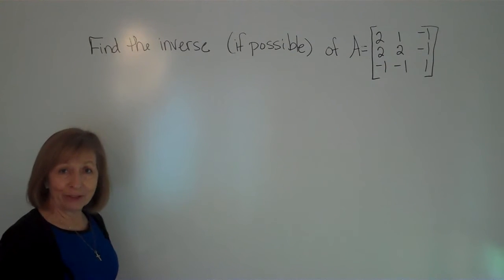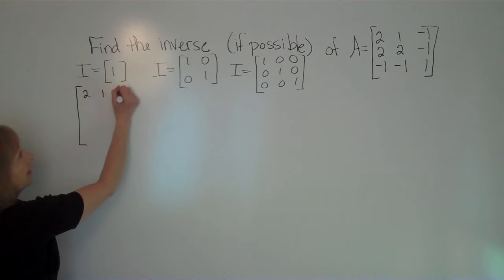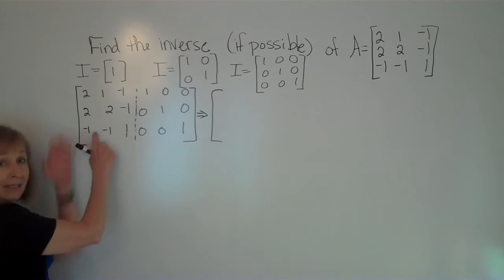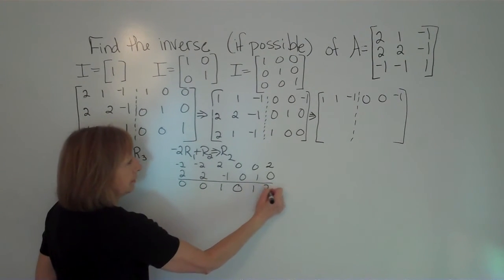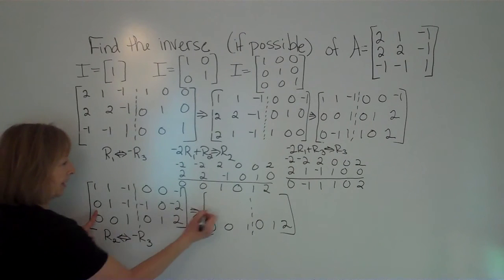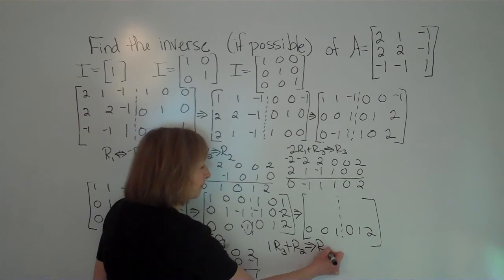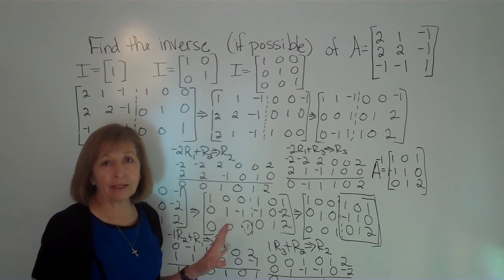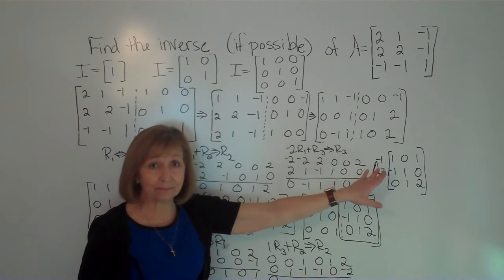What is the inverse of a matrix and how do you find it? How do you tell if a matrix is invertible?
The definition of the inverse of a square matrix, matrix row operations, the identity matrix, and the process to go through to find the inverse of a square matrix (if one exists) are presented in this video. An example of finding the inverse of a 3 X 3 matrix is then worked so you see the step by step process in action. To see an example of how to use the matrix inverse from this video in solving a system of linear equations, watch my video

At the end of the video, the steps you would go through to find the inverse matrix by using your calculator (TI-83 or TI-84) are also given.